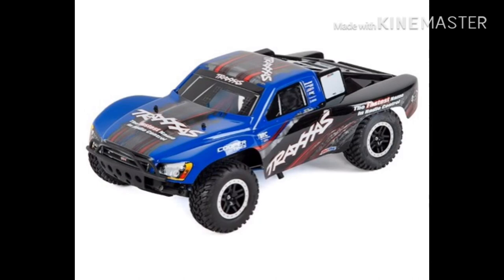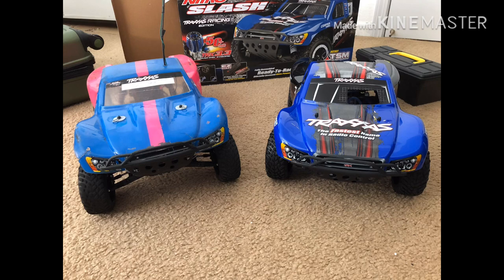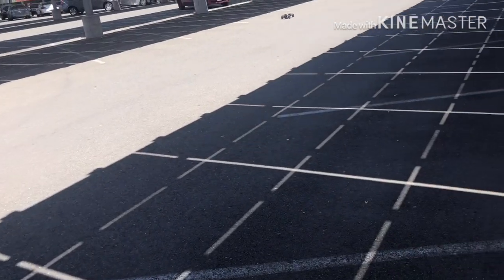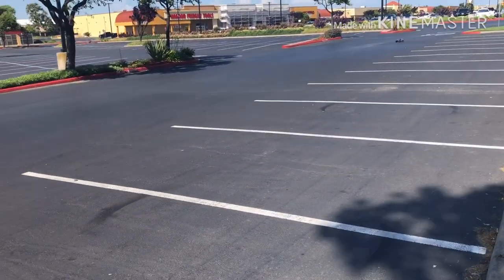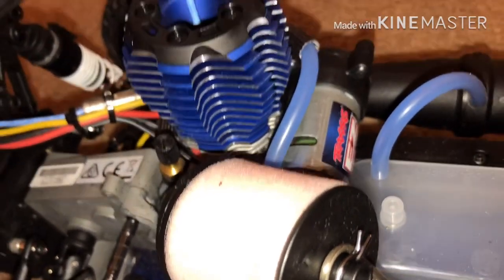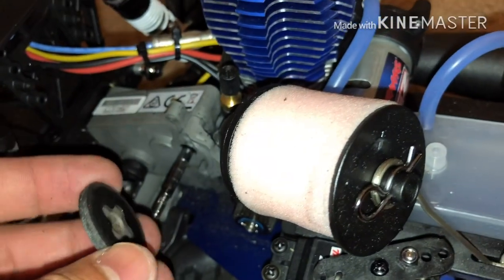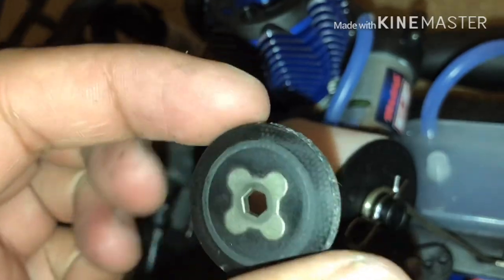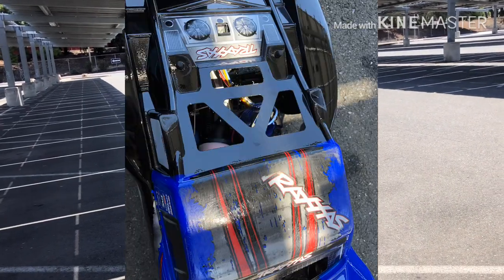Traxxas Nitro Slash Break In Review (NOT MY FINAL REVIEW)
This is just my first stage review on owning a nitro RC for the first time. A final review will come soon as I will be spending some time on learning on how to work on these things

1.  Foul language
2.  Spam
3.  Bullying to other individuals
4.  Racism and sexism. (No sex jokes)